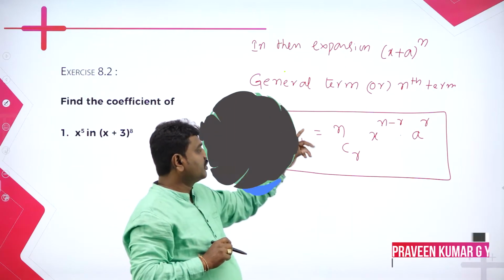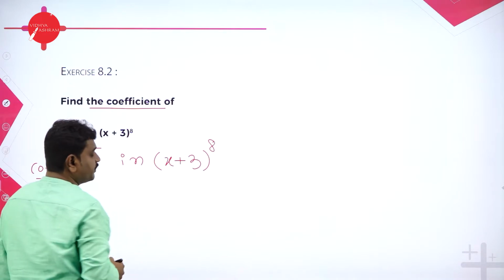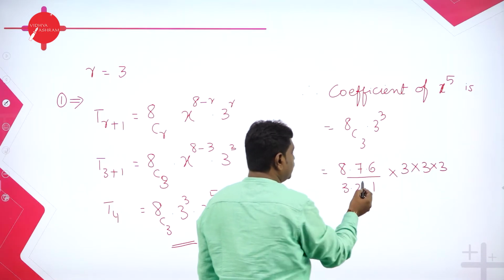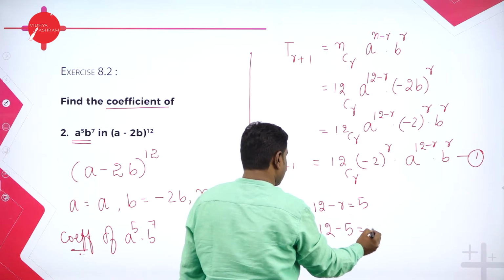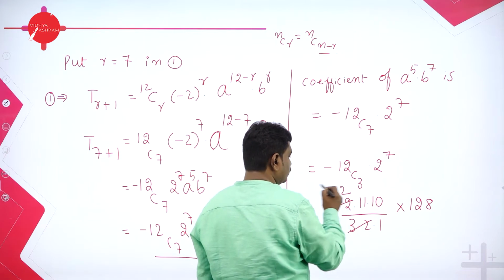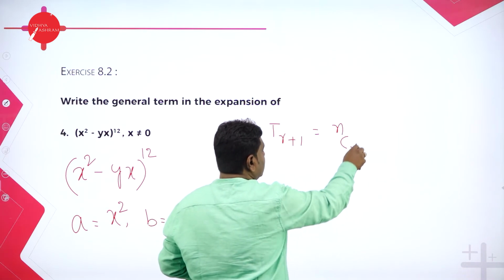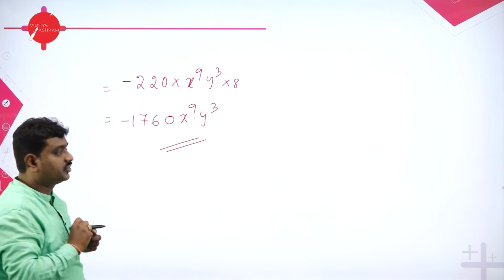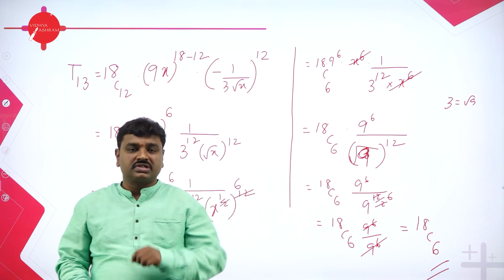DAY 69 | MATHEMATICS | I PUC | BINOMIAL THEOREM | L5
Class : I PUC
Stream : SCIENCE
Subject : MATHEMATICS
Chapter Name : BINOMIAL THEOREM
Lecture : 5